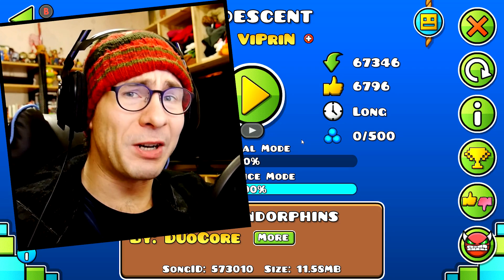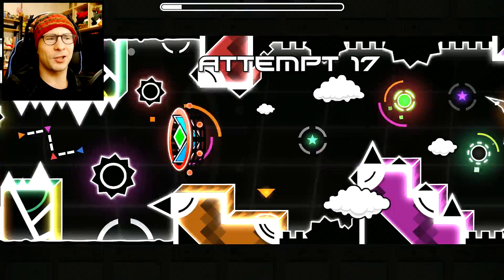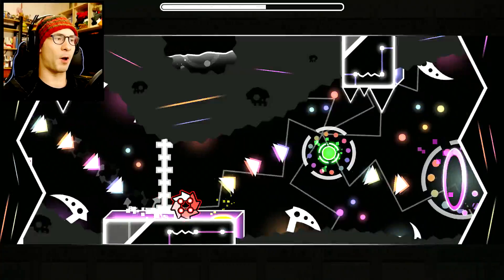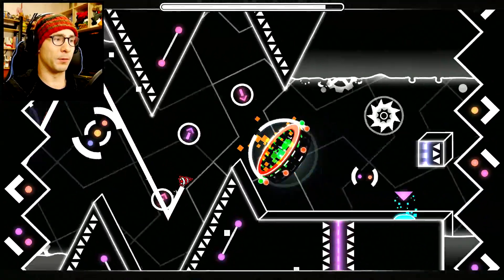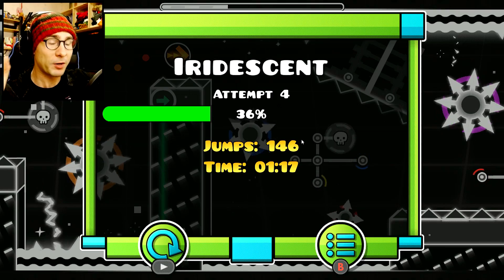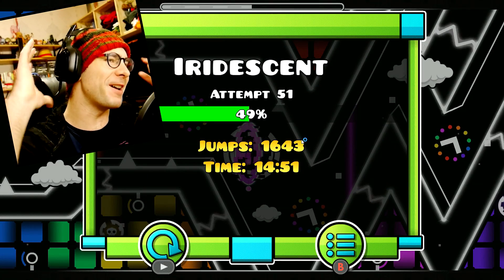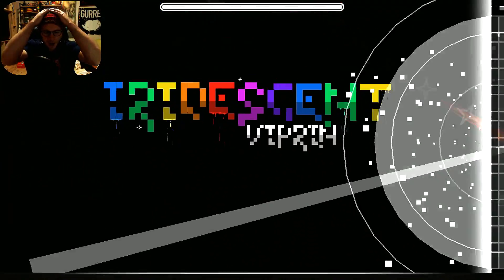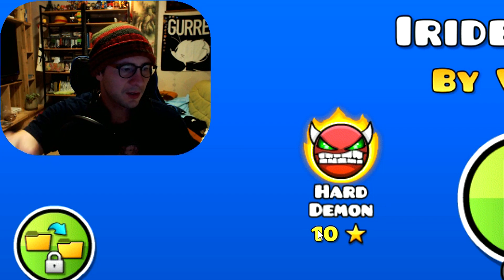Geometry Dash 2.1 | IRIDESCENT by Viprin ~ MY FAVORITE 2.1 DEMON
Geometry Dash 2.1 demon level IRIDESCENT by Viprin!  This is probably my favorite 2.1 demon so far.  It's quite tough, but a lot of fun.  The whole last section is at a continuous 4x speed which is pretty tricky.